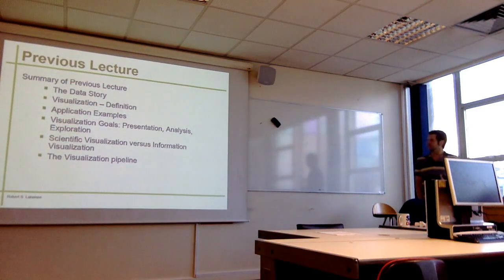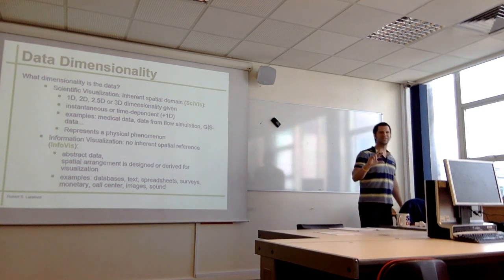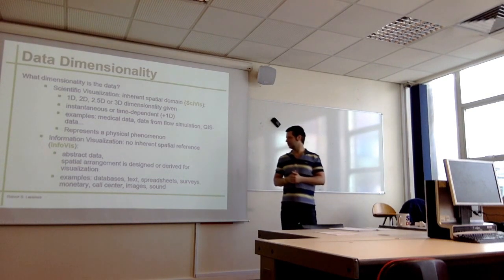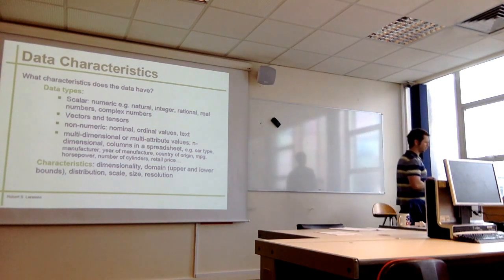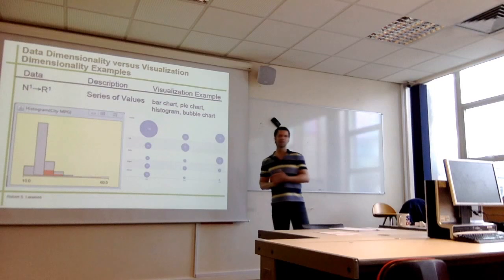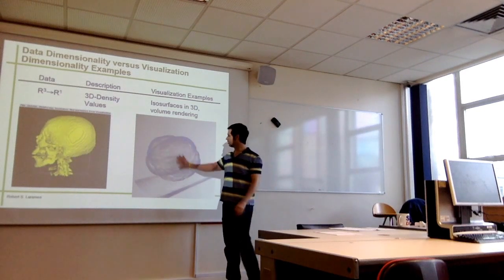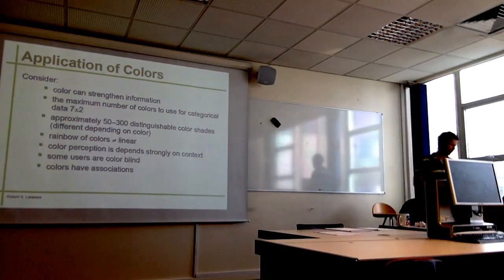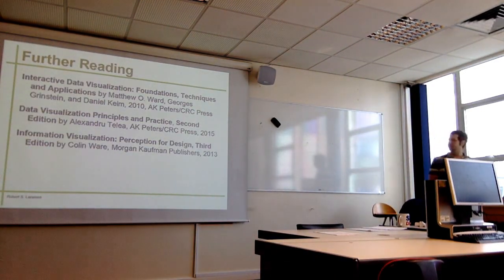Data Visualization: A Convenient Introduction, Part II-Data Characteristics, Data Dimensions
This is a second lecture from the Postgraduate Student Skills Development course at Swansea University on 2 March 2016.  It's a short course open to all Masters and Phd students at the University.

It makes sense to watch that first.